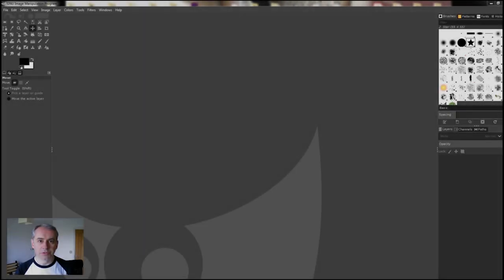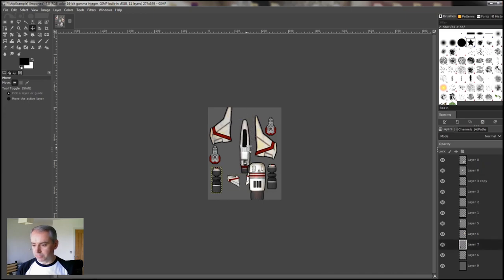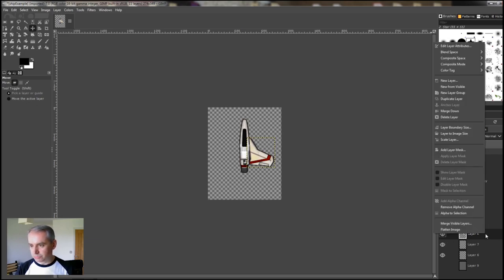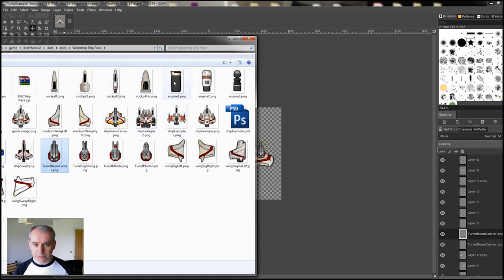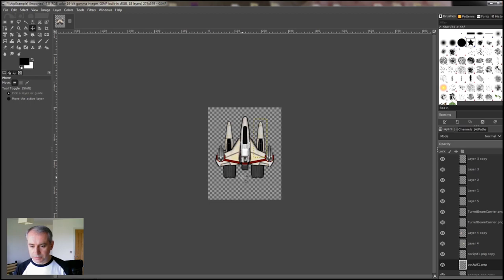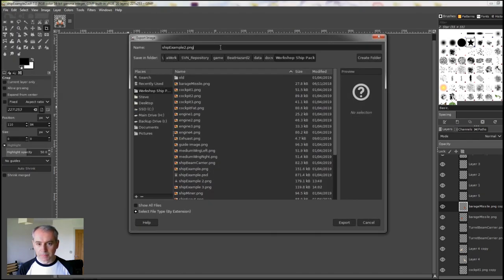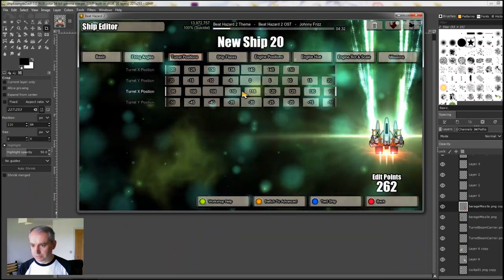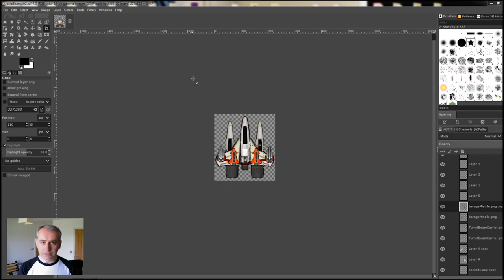Beat Hazard 2 - Dev Blog #13 - How to create a kick ass ship image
Developer blog video for Beat Hazard 2.
Here's a tutorial on how to create a great ship image using Gimp.